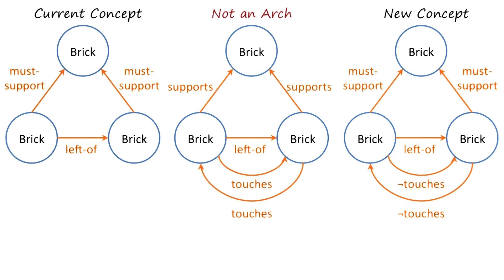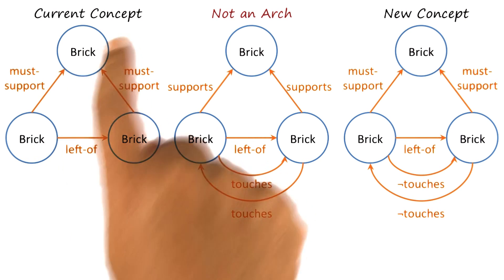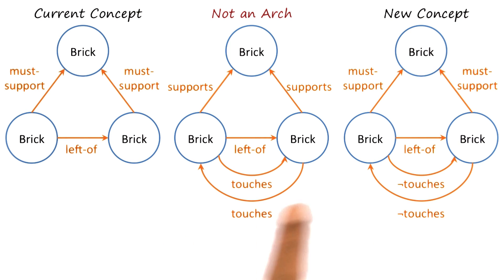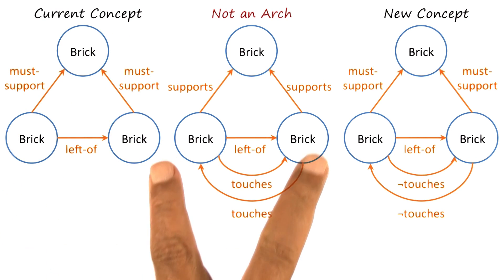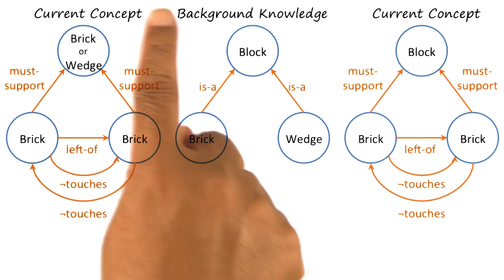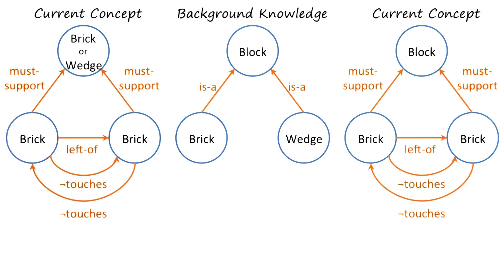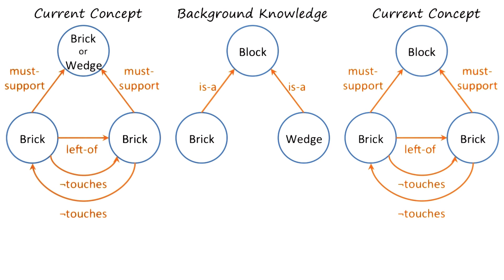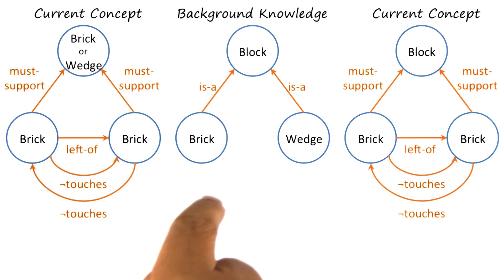Incremental Concept Learning Revisited - Georgia Tech - KBAI: Part 4